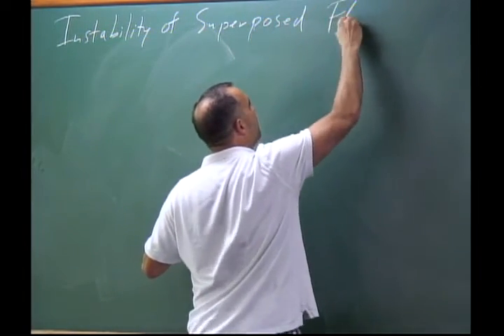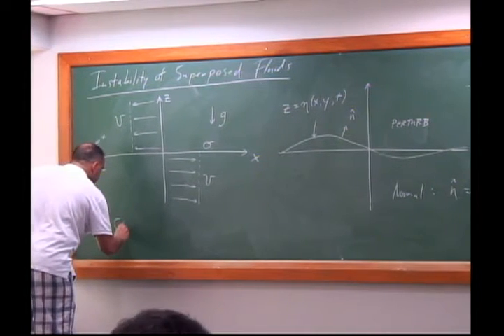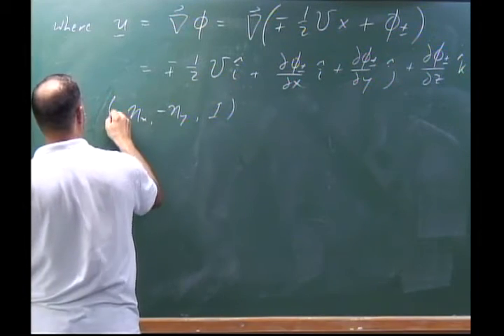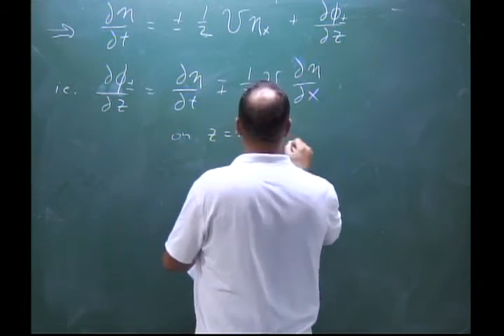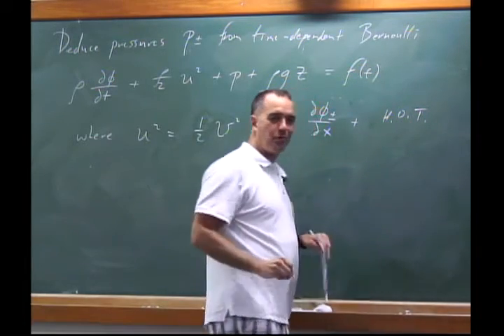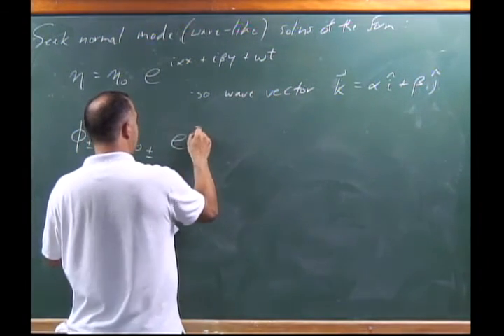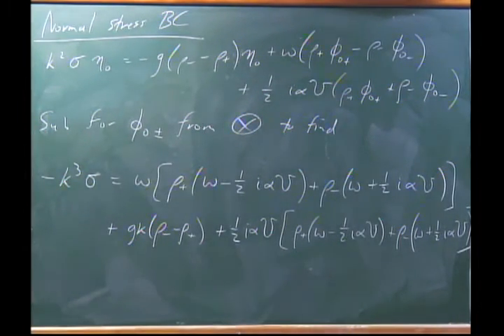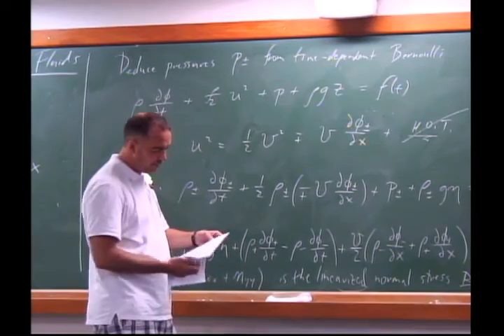Programa de Mestrado: Interfacial Phenomena - Aula 12 - parte 01